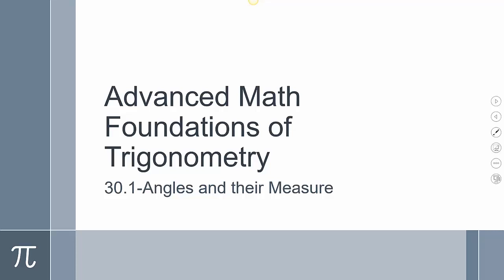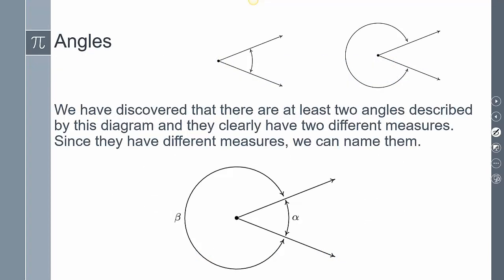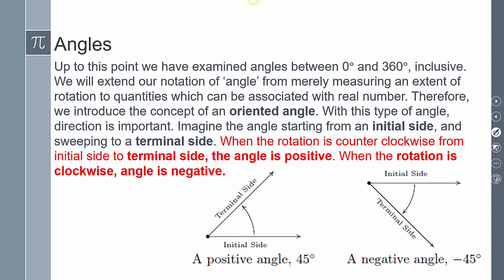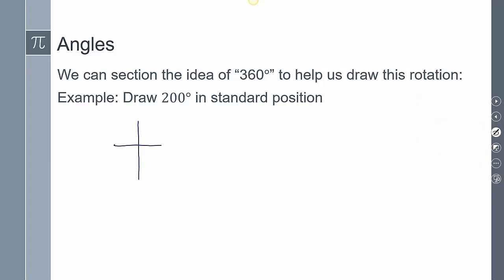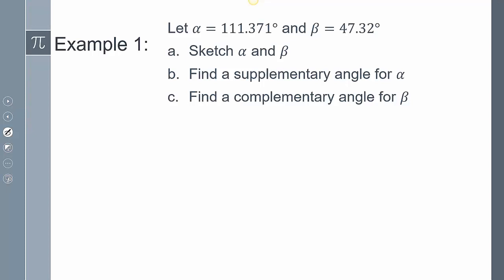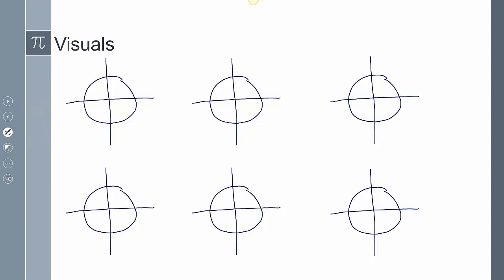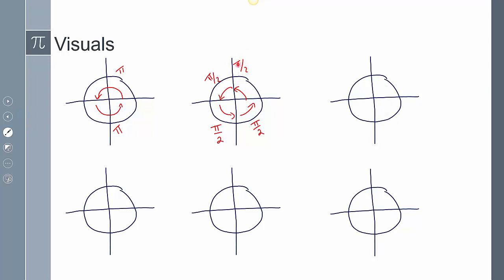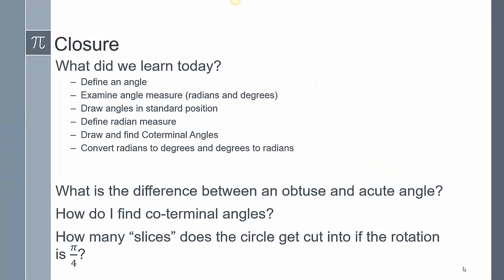Precalculus- Lesson 30-1 Foundations of Trigonometry: Angles and their measure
Introduction to the concept of angles and their different forms of measurement.
Focusing on key terms regarding rotation.